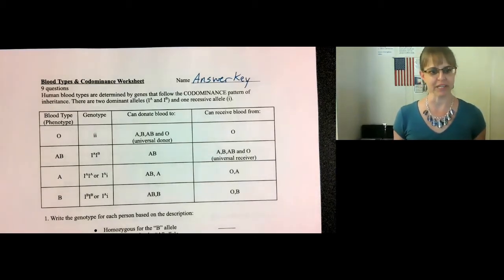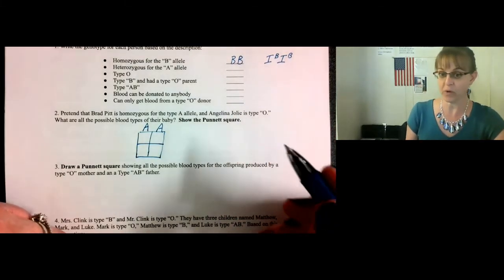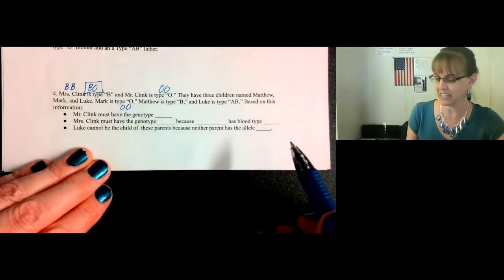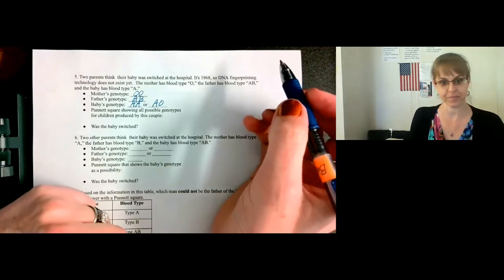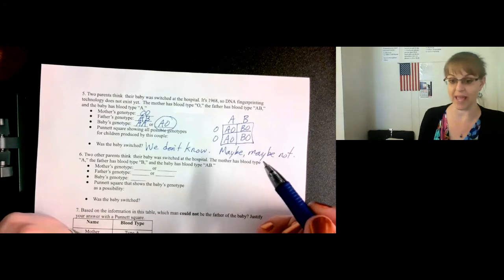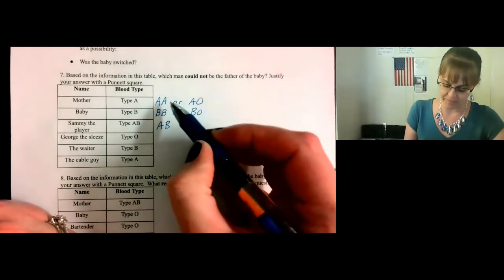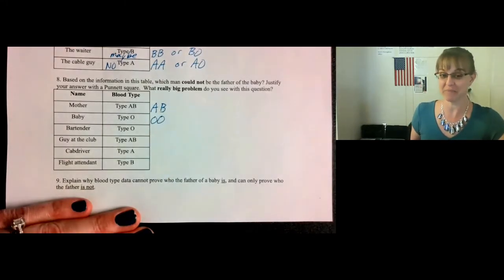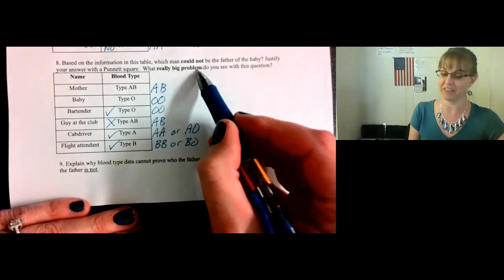Blood Types & Codominance Worksheet Hints